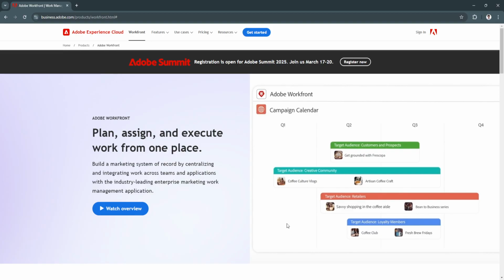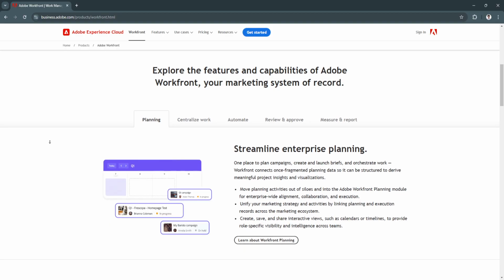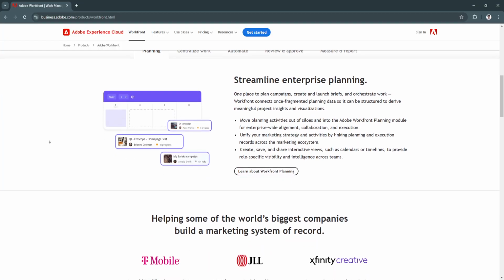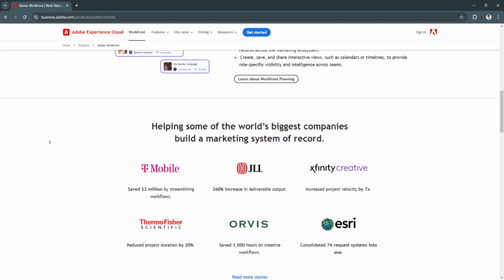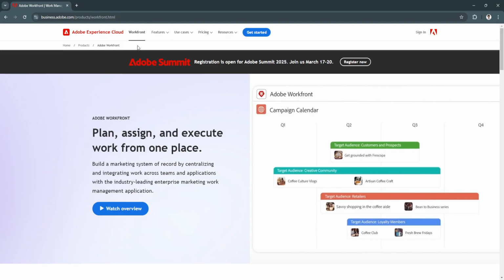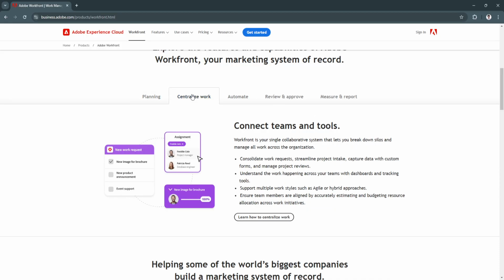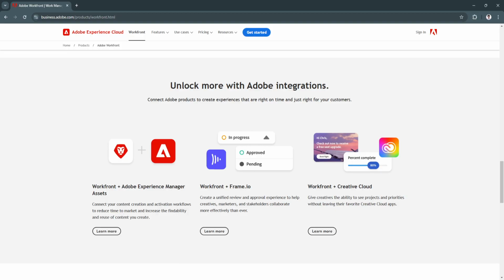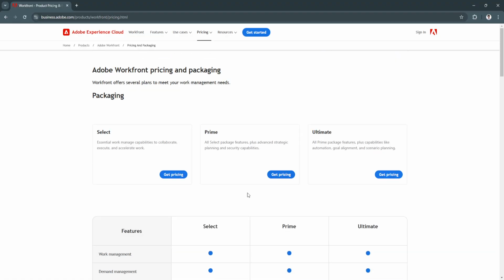Workfront Project Management Tutorial for Beginners | Step-by-Step Guide 2026